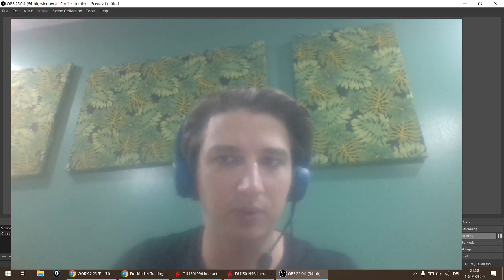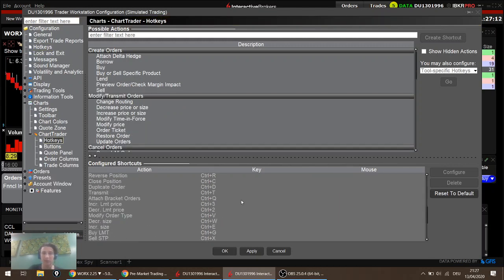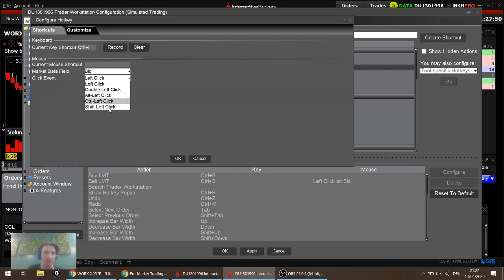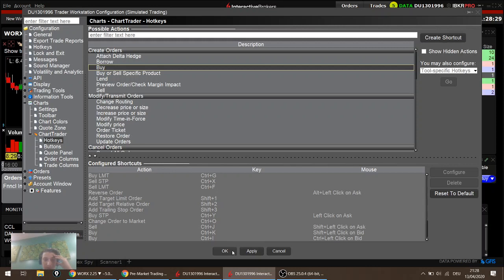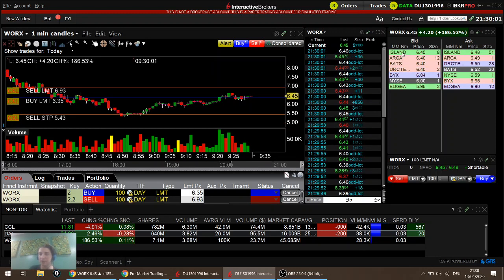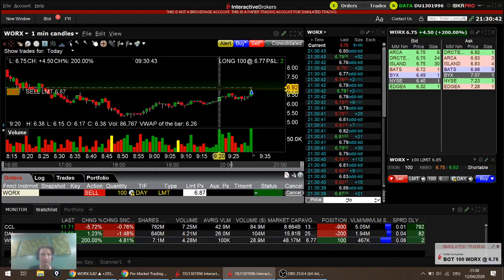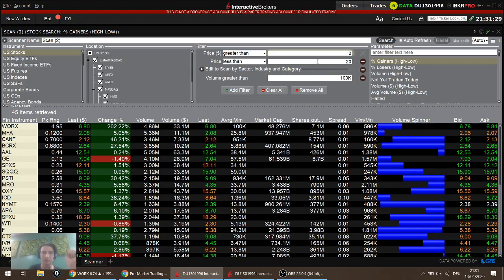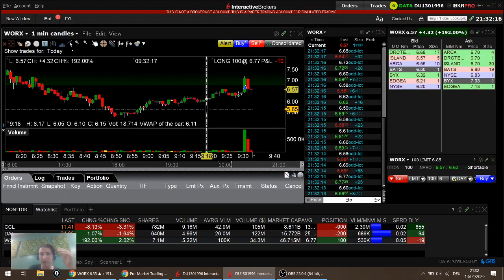Interactive Broker TraderworkStation how to confiigure Hotkeys efficiently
In this video I am explaining how I use my hotkeys in TWS. Watch the video and tell me what you think.

If anyone has a useful tipp about a  trader chatroom. Let me know